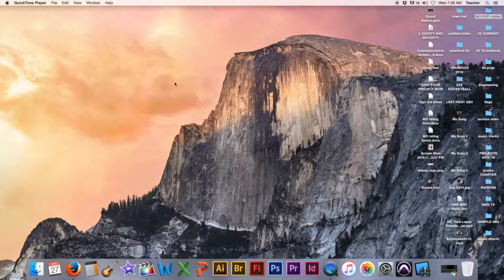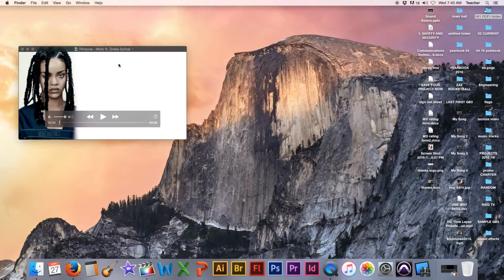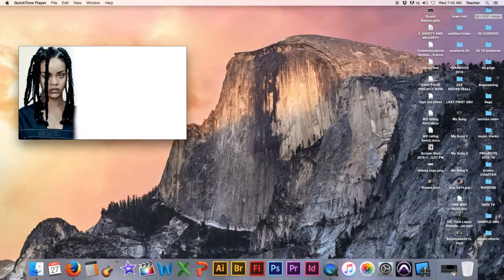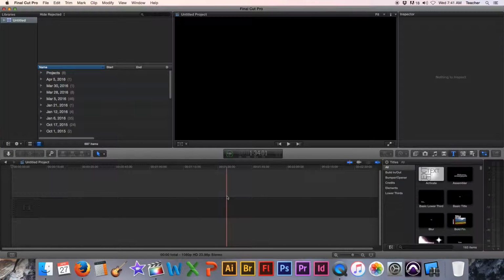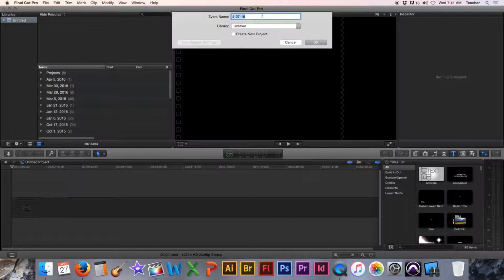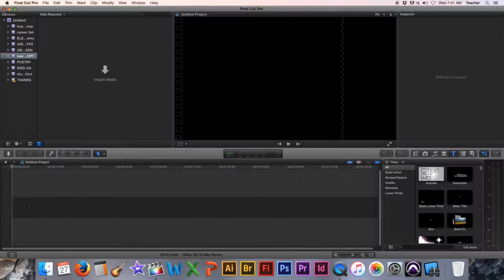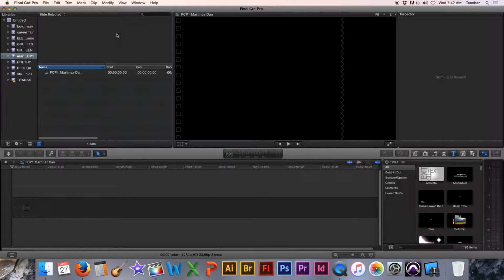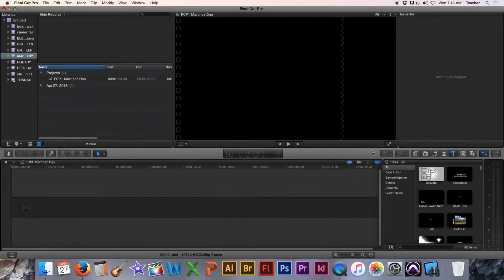Create a lyrics video - 01 FCP convert video to audio file